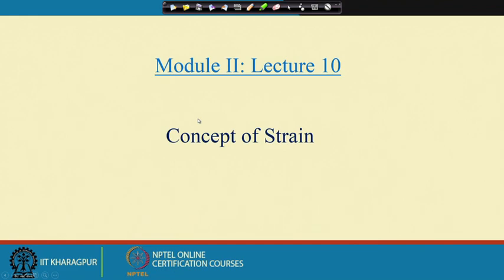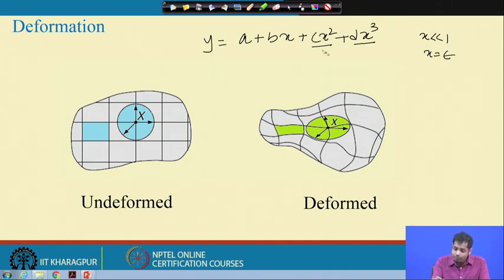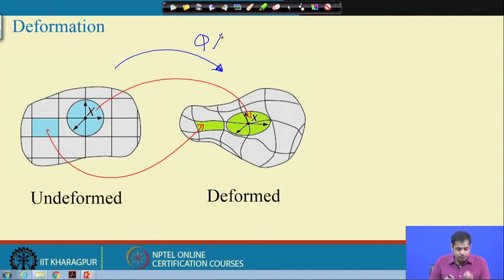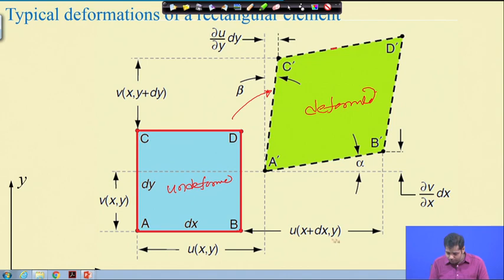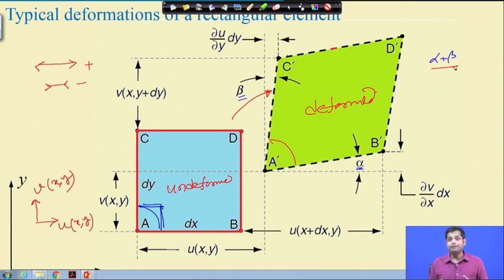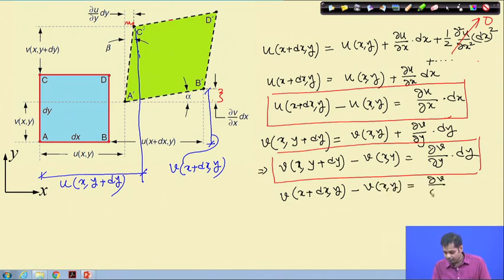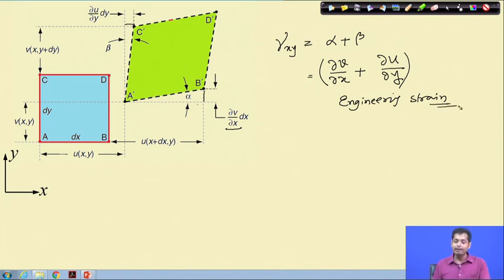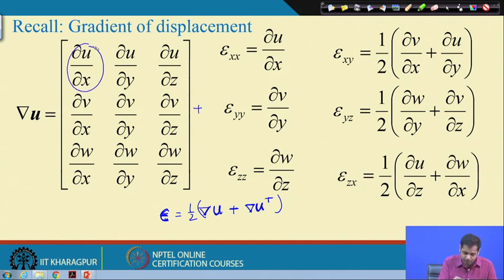Lecture 10: Concept of Stress and Strain (Contd.)